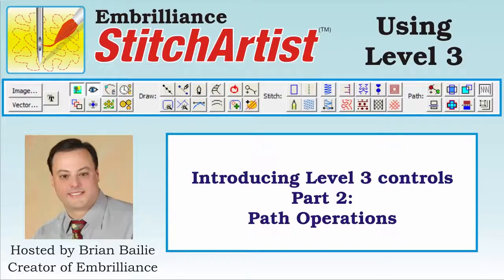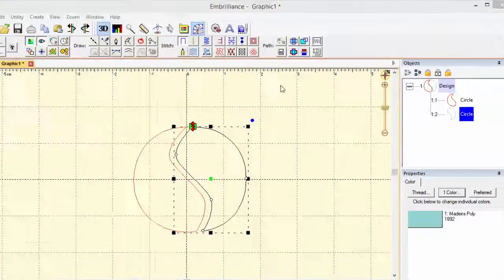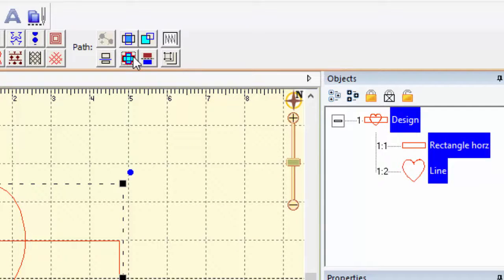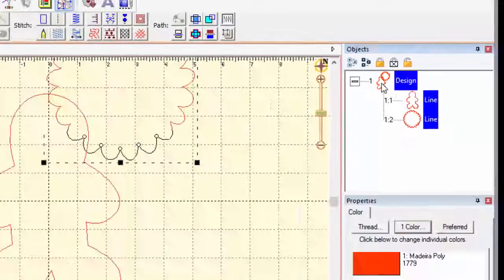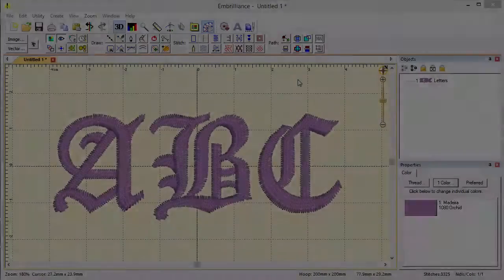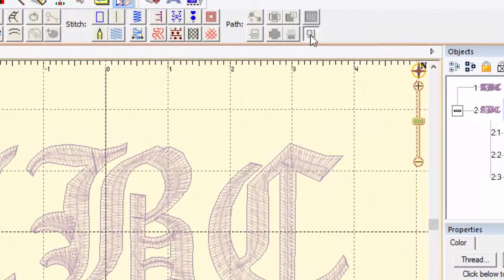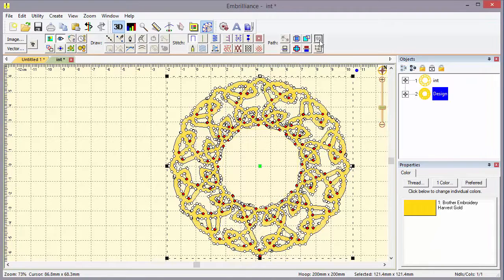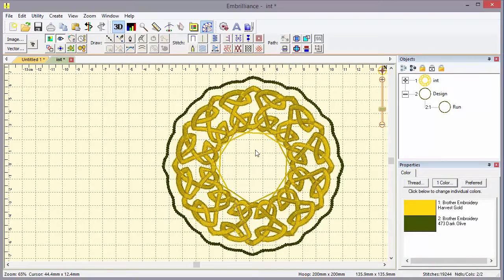StitchArtist Level 3 - Controls Part 2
We examine the path tools in StitchArtist Level 3.